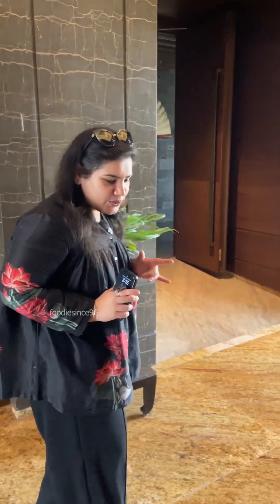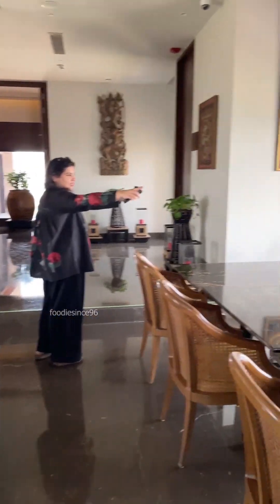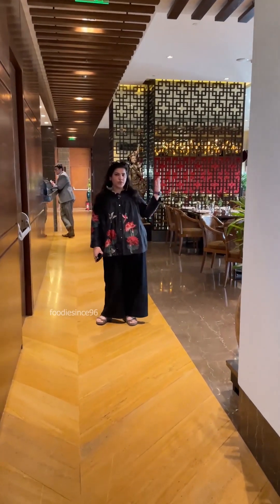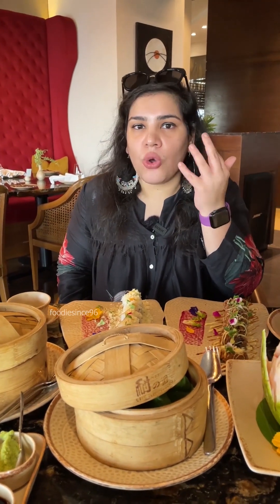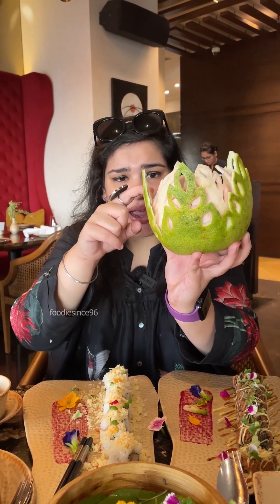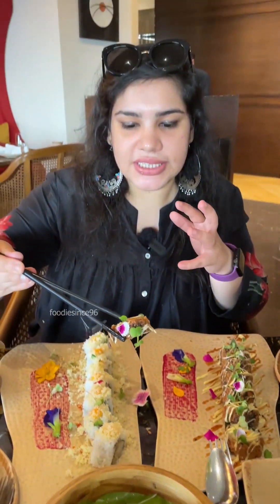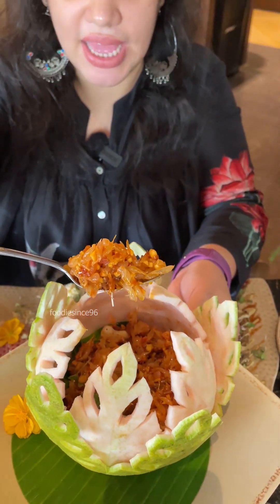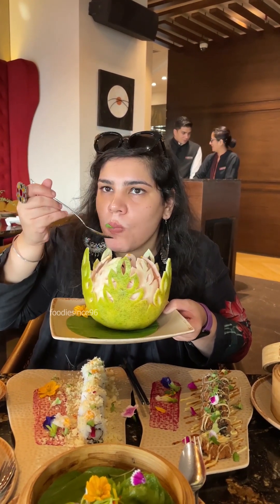Best 5 star Hotel Food in Delhi. // Lalit Asian Food 🍱 Cost for 2, 7000😱😂🥟